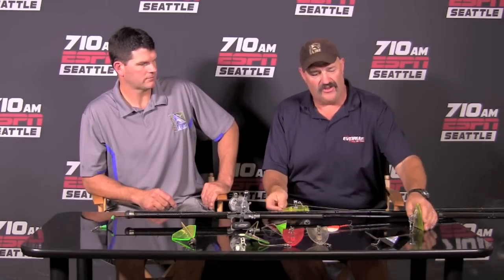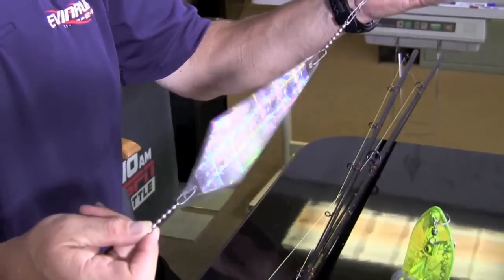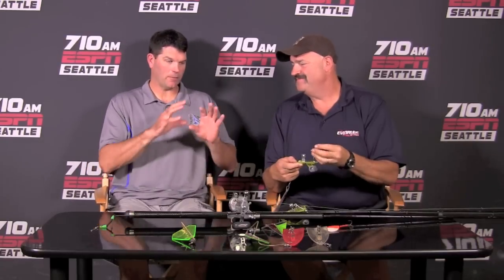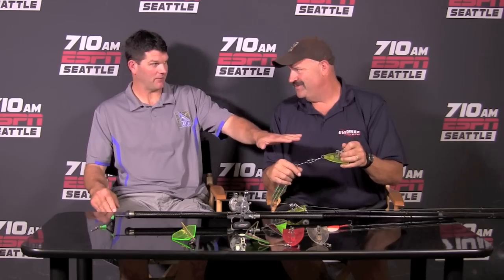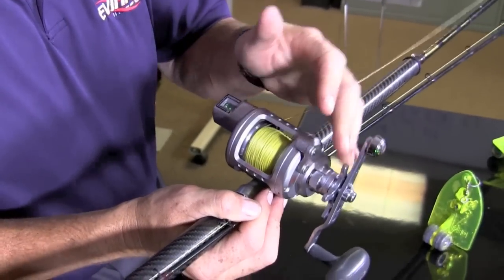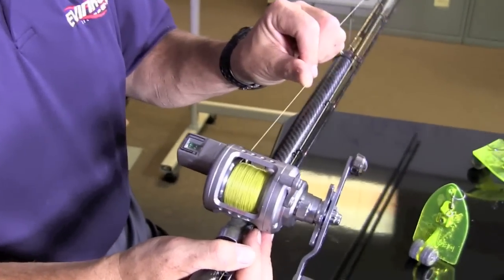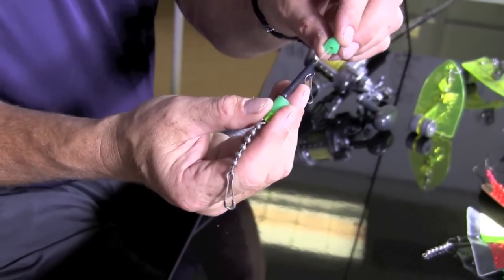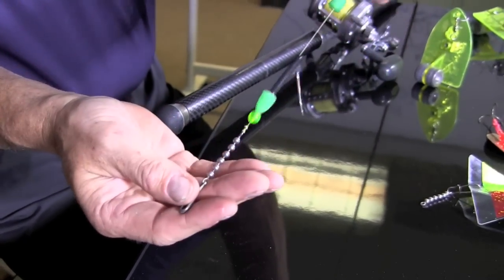How To - Using "Deep Six" Divers to Catch Salmon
Tom Nelson from the Outdoor Line on 710 ESPN Seattle describes how to use Luhr Jensen's "Deep Six" diver to catch salmon. This is a great technique for fishing whole or cut plug herring for salmon.